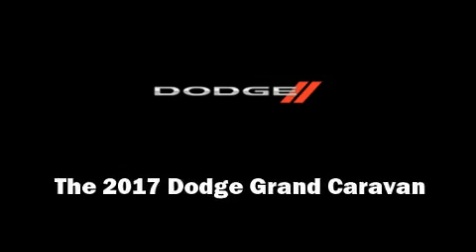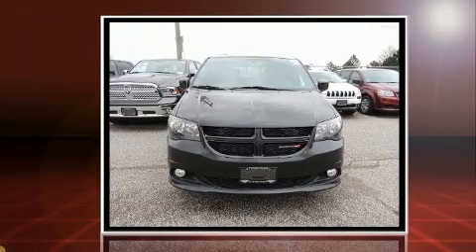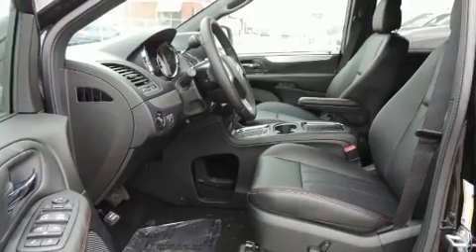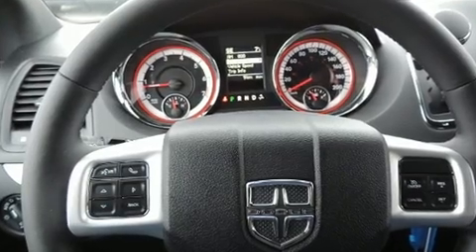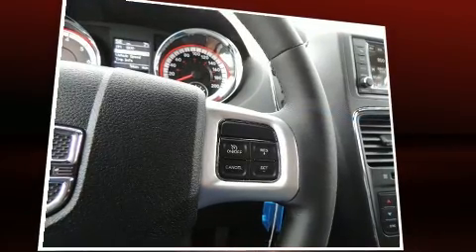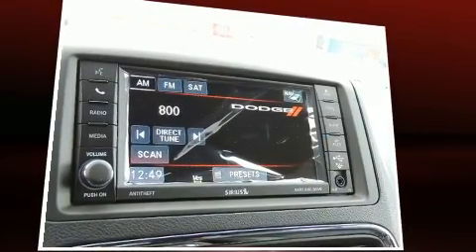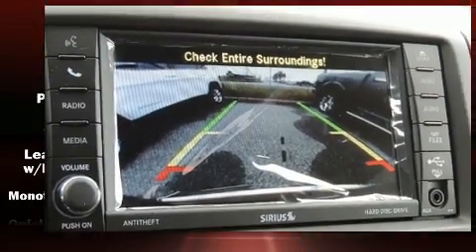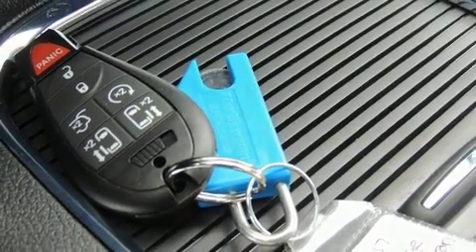2017 Dodge Grand Caravan GT in Windsor, ON N8W5V9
Outstanding design defines the 2017 Dodge Grand Caravan. Smooth gearshifts are achieved thanks to the refined 6 cylinder engine, and for added security, dynamic Stability Control supplements the drivetrain. It's equipped with tons of terrific amenities, but it won't break your budget. Like leather upholstery, front and rear reading lights, adjustable headrests in all seating positions, a power seat, an automatic dimming rear-view mirror, heated front and rear seats, a power rear cargo door, and 1-touch window functionality. Storage solutions are integrated throughout the interior, demonstrating thoughtful attention to detail. Rear LCD monitors provide entertainment that your passengers will appreciate no matter how far the drive. With side curtain airbags supplementing the rest of the safety network, you can be assured that you and your passengers will experience top-tier protection. You will have a pleasant shopping experience that is fun, informative, and never high pressured. Please don't hesitate to give us a call.